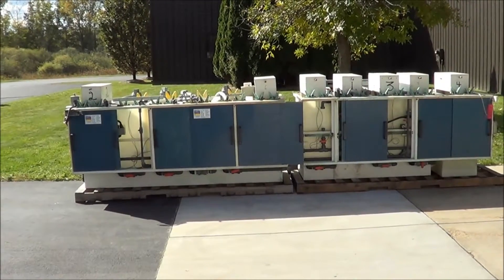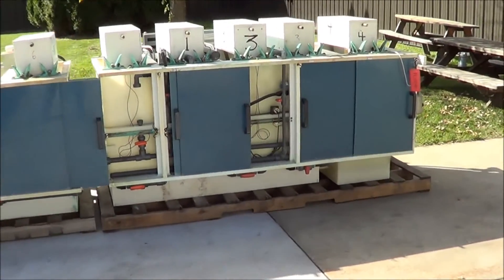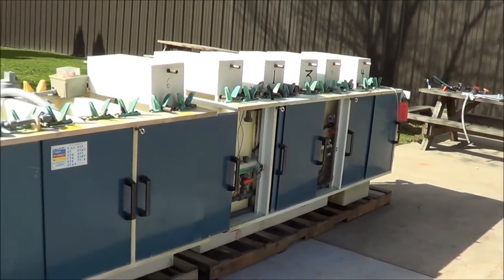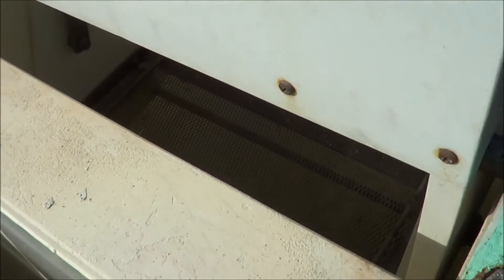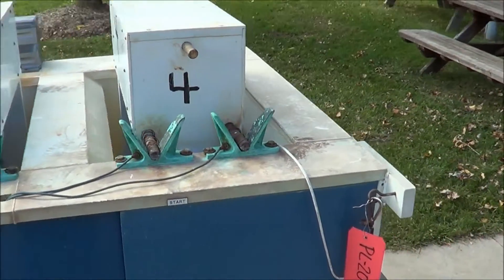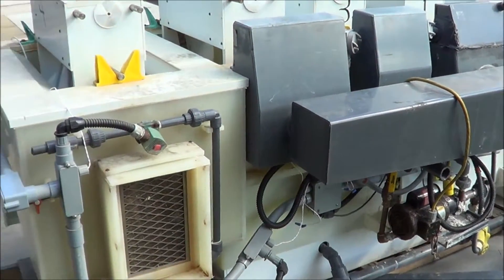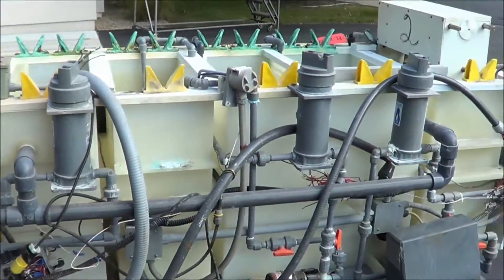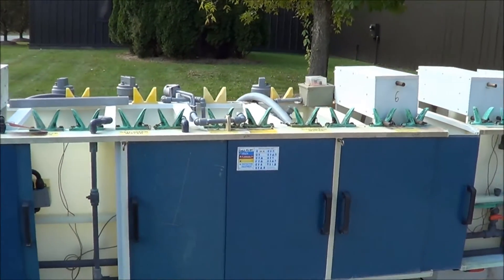11 Station Automatic Dip Line PL2177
Type: Dip
Stations: 11
Size: 12" DOT x 24" FTB x 24"Deep
Overall Size: 200"L x 56"W x 52"H
Style:  Manual
Weight:  2500
Manufacturer: Plasfab

ADDITIONAL INFORMATION
11 Stations
7 motorized dipping trays with 3/16" and 1/8" expanded metal.
4 tanks have capacity proximity switches.
E-Stop cable,
3 PVC Penguin cartridge filters.
480 Volt
3 Phase.
(5) Immersion heaters, circulation pumps, and (3) fume hoods.

Lanco LLC
665 10 Mile NW